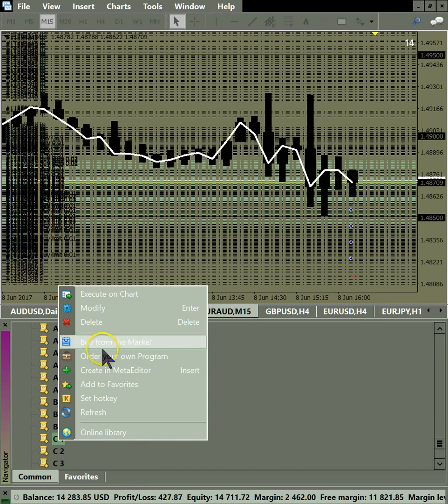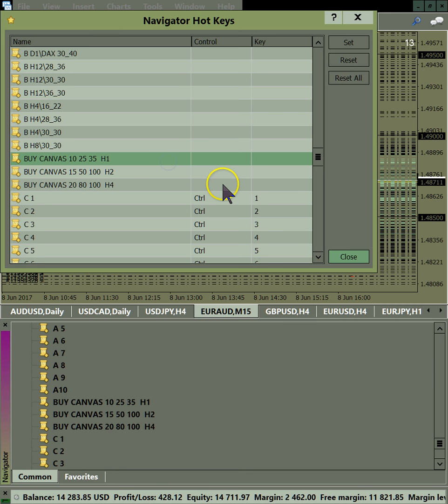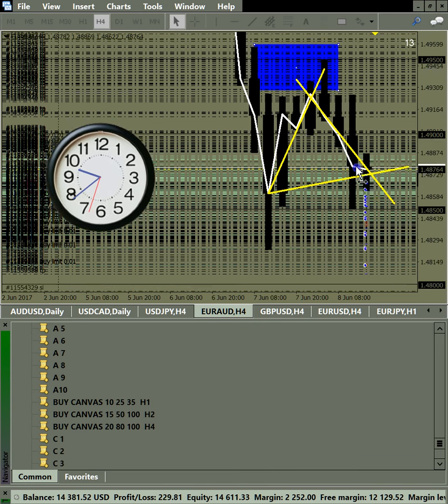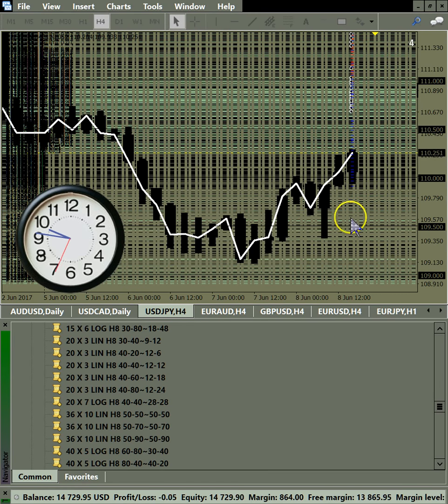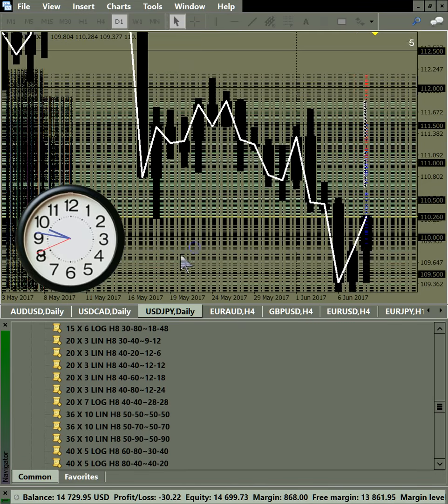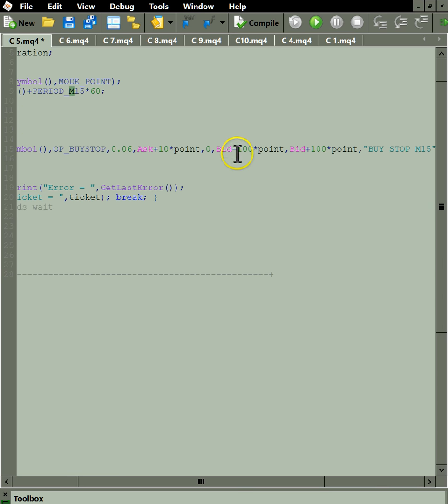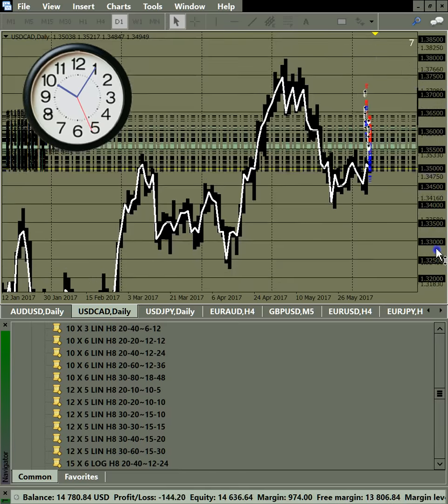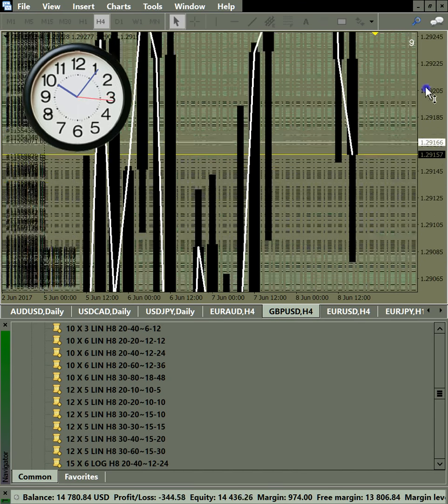demo 6 8 2017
hot keys